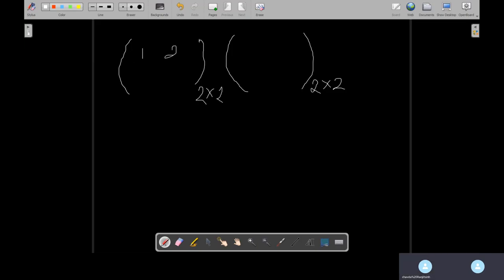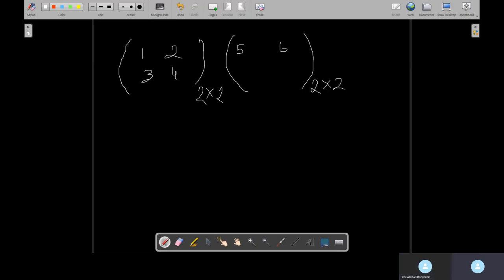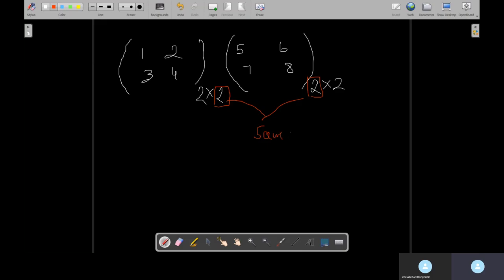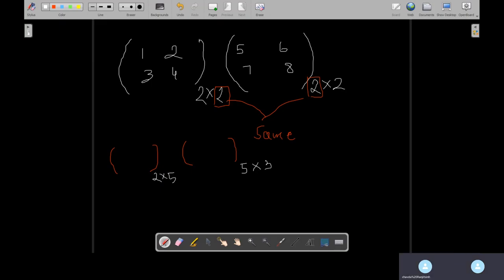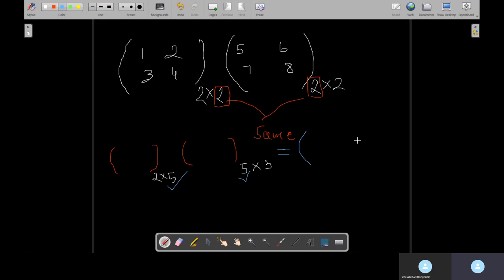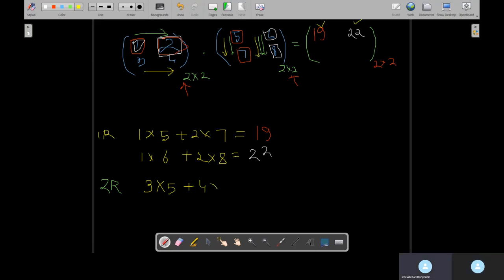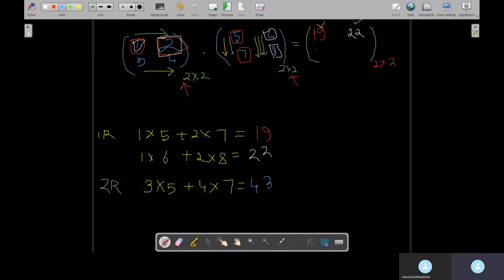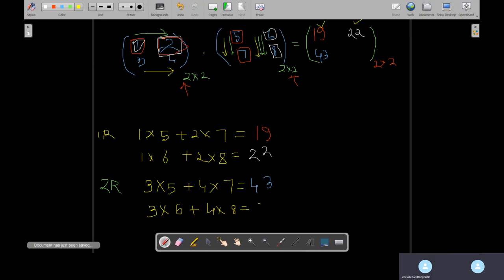Matrix Multiplication || Algebra 2